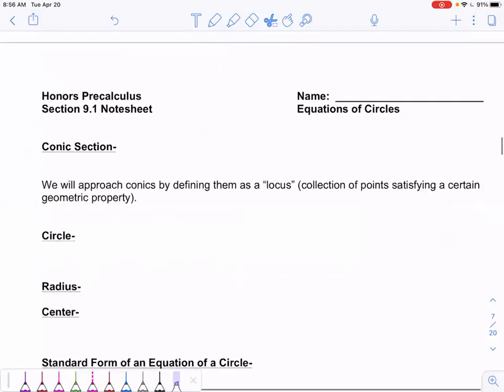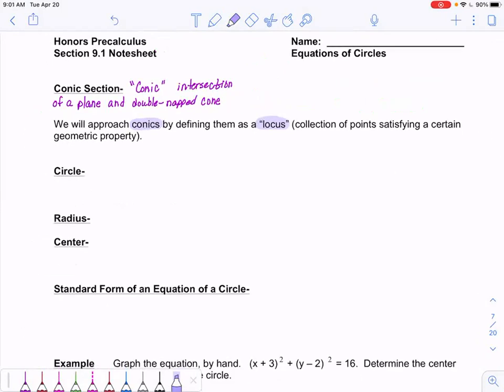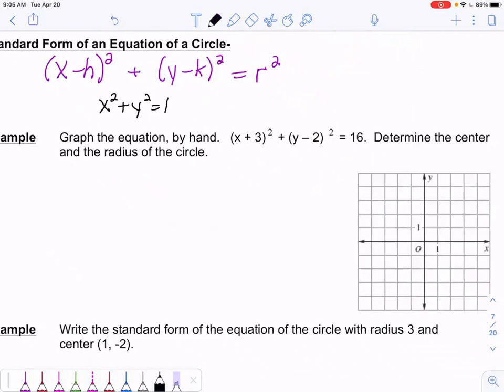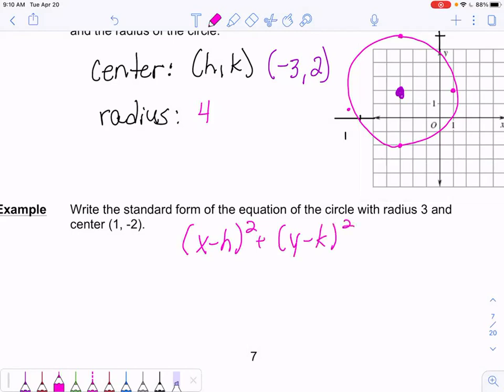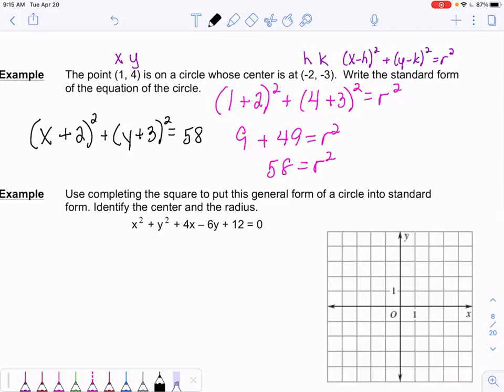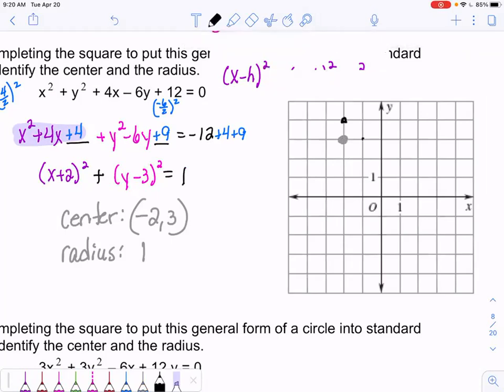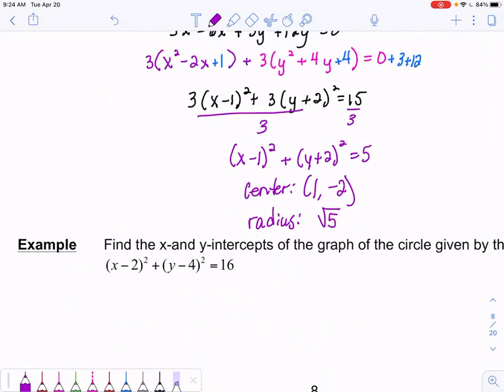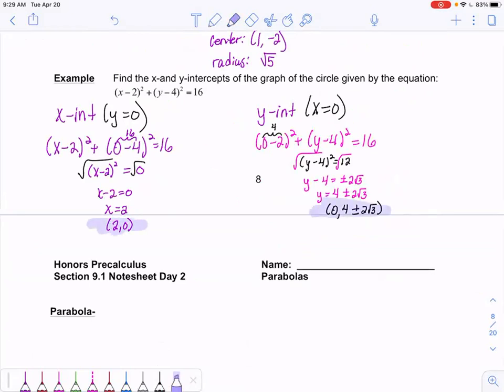HPC Section 9.1 Circles Notes